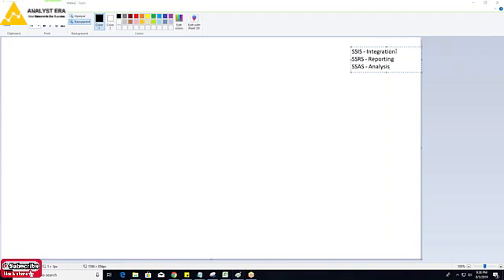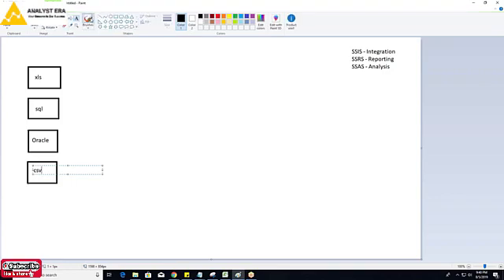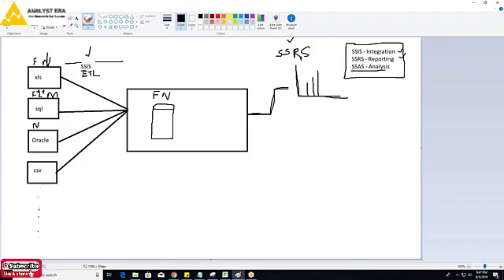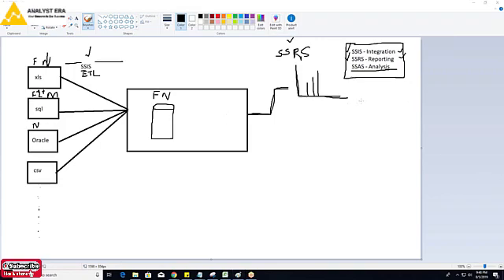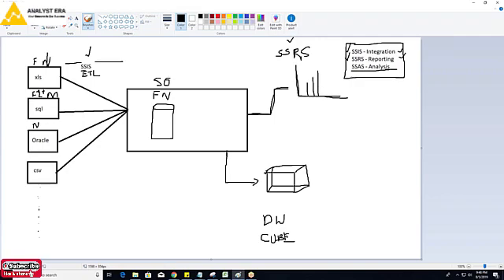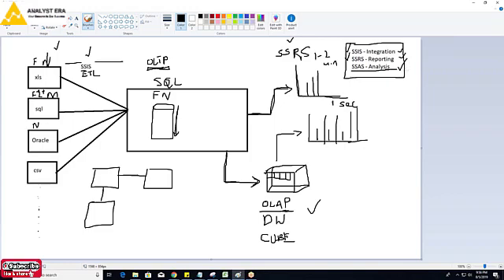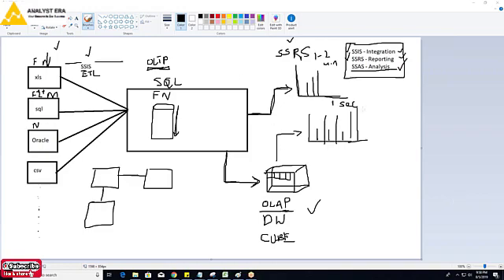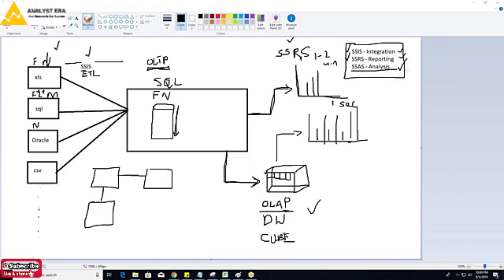MSBI Free Online Demo By Expert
Why take (MSBI) Training?

MSBI i.e. the Microsoft Business Intelligence is a collection of tools that gives us with solutions of Business Intelligence along with solutions on the problems of data mining. With the company of the Visual studio and SQL, it helps us in taking great decisions in our business activities. MSBI training-enables you to master MSBI tools like SSIS, SSRS and SSAS using SQL Server. This MSBI training will also help you clear the MCSE: Business Intelligence Certification. As part of this training, you will learn data integration, creation of reports, dashboards and cubes for faster reports generation.

MSBI provides you with a complete suite to work around your BI needs/requirements. This tool provides you with easy plugins to develop your BI needs and can do powerful data mining activities. Basically MSBI is divided into 3 major components, as below:

SQL Server Integration Services – In short SSIS. This is the data integration part of the MSBI Suite. As all other data integration does, it provides you with all the ETL features wherein you can easily gather data from various source systems, transform your data using your business logic and finally load your data to you data warehouse or data mart.
SQL Server Analysis Services – This is the place where you receive the data from data marts/data warehouse to build cube. SSAS (in short) allows you to build multi-dimensional data models or CUBES to pre-calculate and store these data into a data for the end user to build analysis on top of it.
SQL Server Reporting Services – In Short SSRS is the reporting tool used to generate reports from the data calculated above. This is the reporting/dash boarding layer provided by Microsoft for developing reports from the analyzed data

Training Syllabus

Introduction to SQL,SQL operators,Working with SQL –Join, Tables, Variables and more.
Introduction to SSIS and Data warehouse.
Introduction to Dataflow and control flow.
Introduction to task and containers.
Using task and containers.
Introduction to transformations.
Using transformations.
Error handling in the SSIS.
Debugging techniques.
Deployment in SSIS.
Package Automation.
Introduction to SSRS.
Creating different types of reports.
Report Deployment.
Introduction to SSAS
Understand different storage modes like ROLAP, MOLAP and HOLAP
Working with Cubes.
Security in SSAS.
Cube Deployment.
Working with MDX
Enroll For Course:-